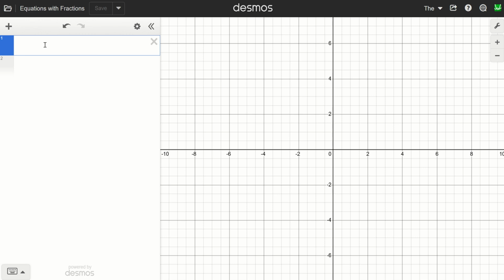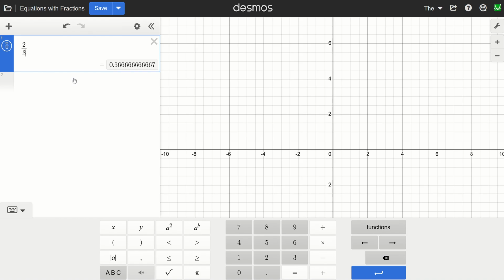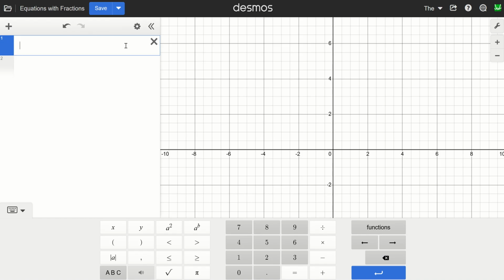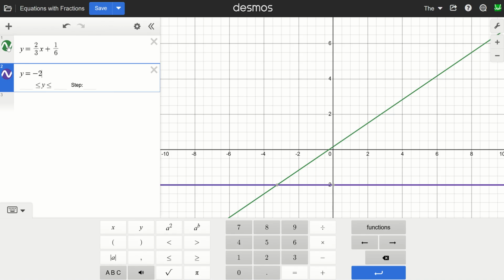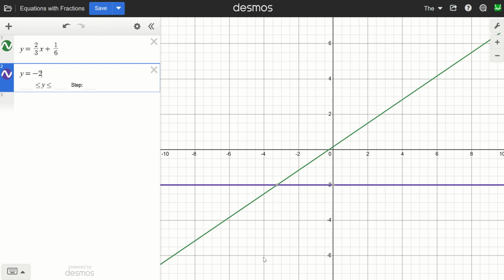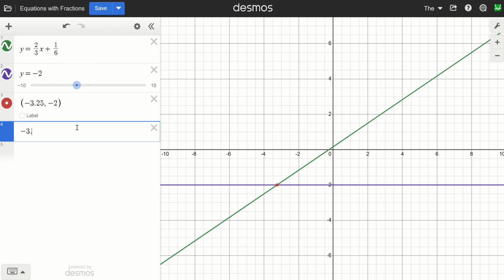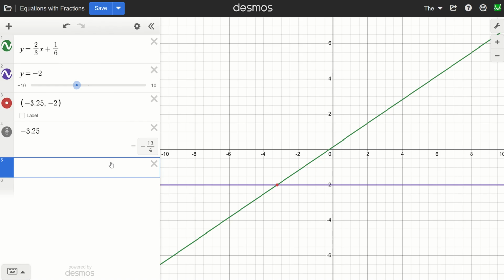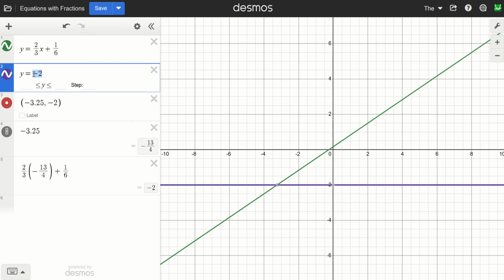Solving Multi-Step Linear Equations with Fractions using Desmos Graphing Calculator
Learn how to solve multi-step linear equations with fractions using the Desmos Graphing Calculator in this step-by-step Do It With Desmos tutorial. Perfect for Algebra 1, Math 1, Algebra 2, EOC review, and students learning Desmos alongside their teacher.

✔️ how to solve multi-step linear equations
✔️ how to enter fractions in Desmos
✔️ how to convert a one-variable equation to a two variable system of equations